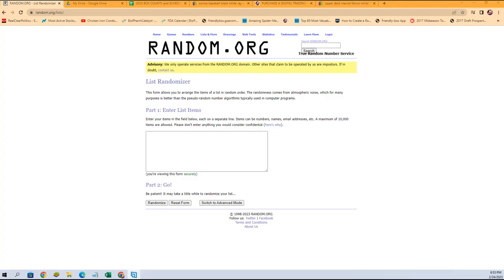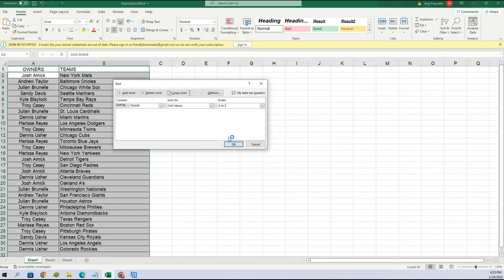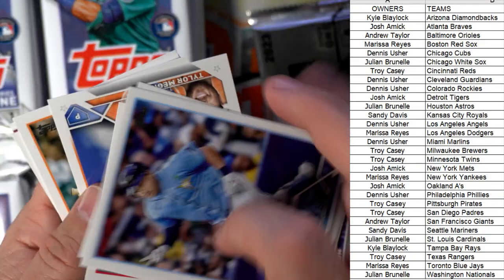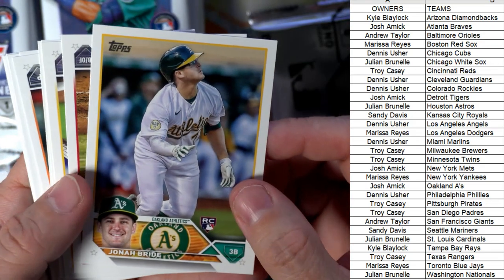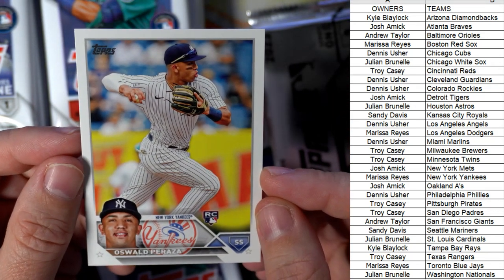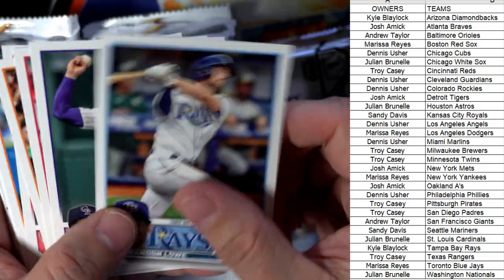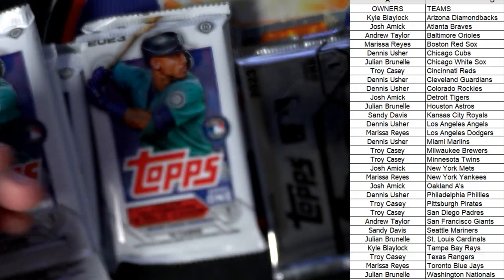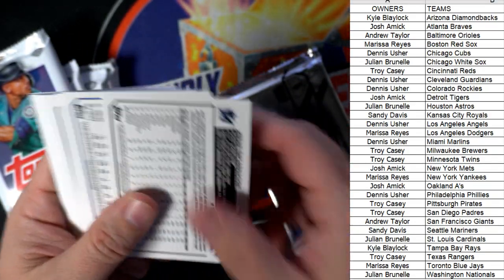223 Topps Series 1 Baseball Hobby 23S1HOBBY306